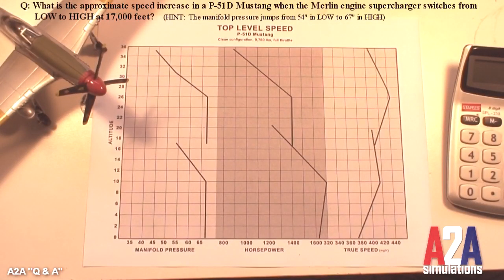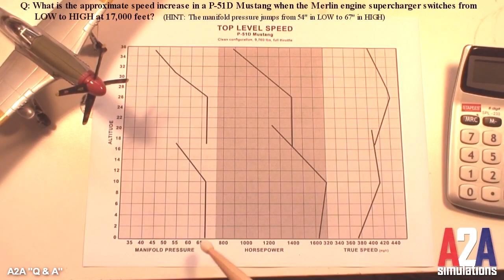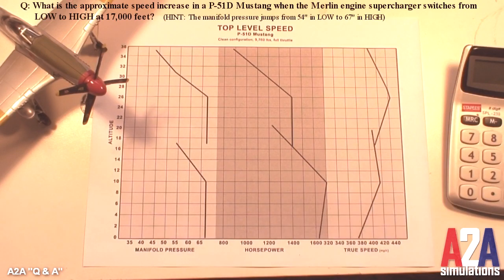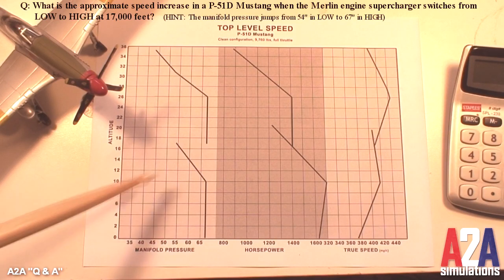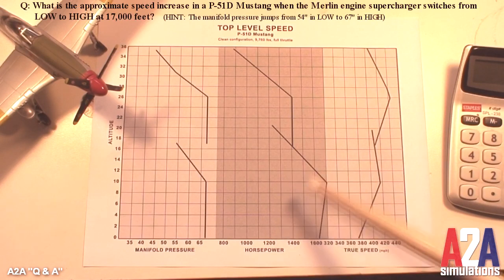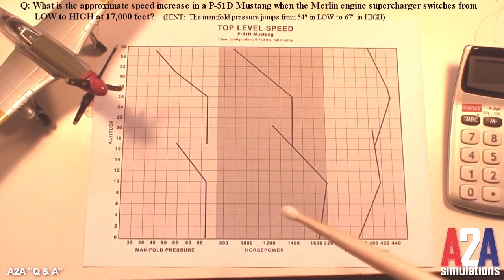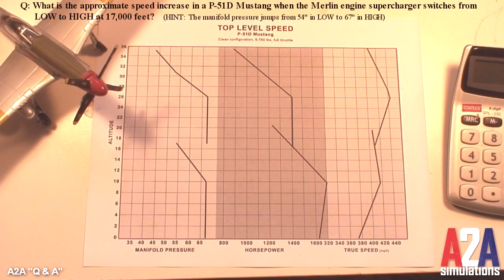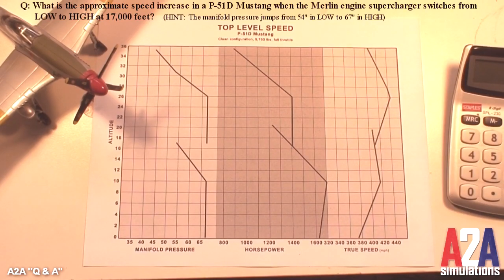A2A Q&A "Dual-speed superchargers and top speed in the P-51D Mustang"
We did a little Q&A contest on our forums to spark interest in the discussion of superchargers, and how they work in terms of their benefits and costs.  This is a 5 minute video explaining the answer to the question posted